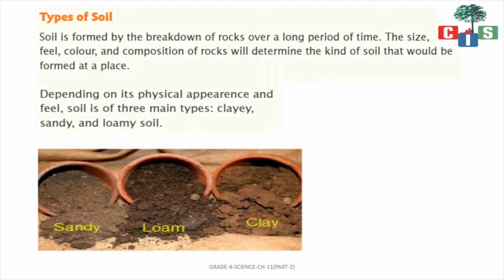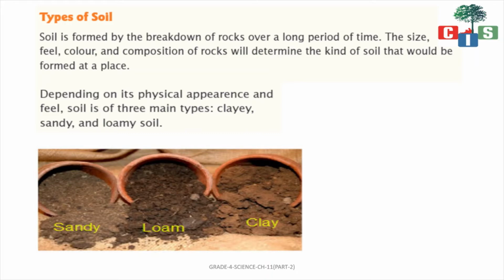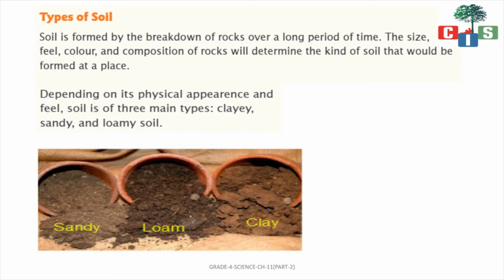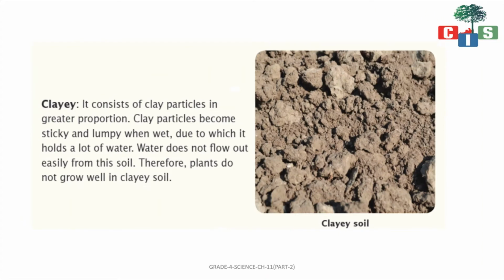GRADE 4: Science-Countryside International School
CHAPTER 11-SOIL
PART-2